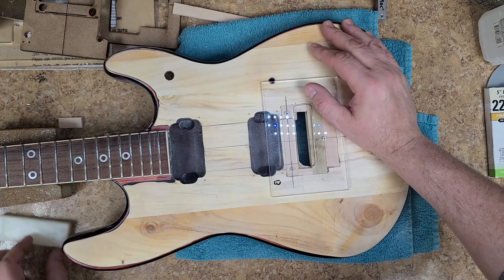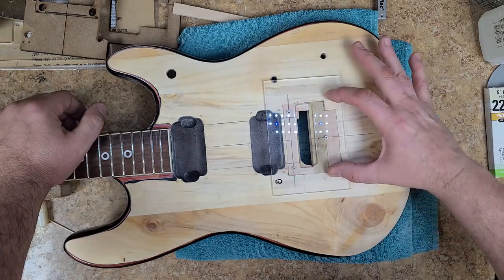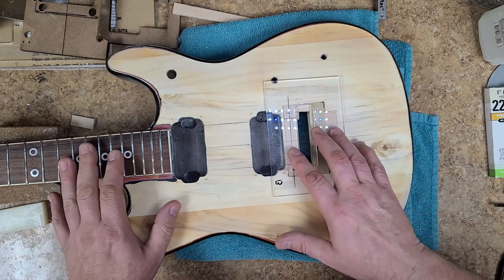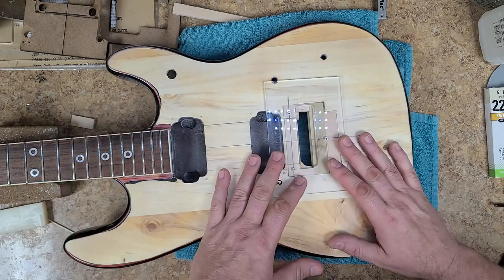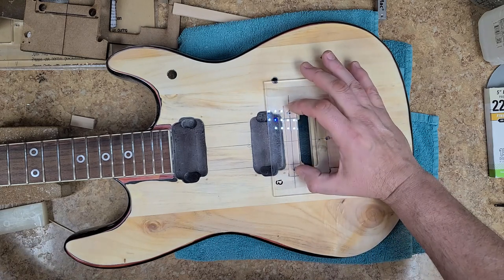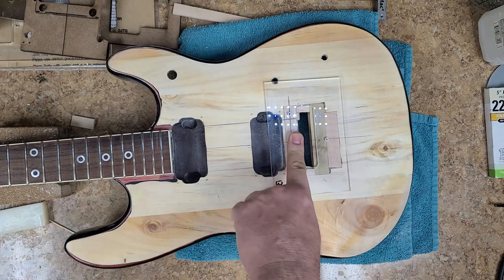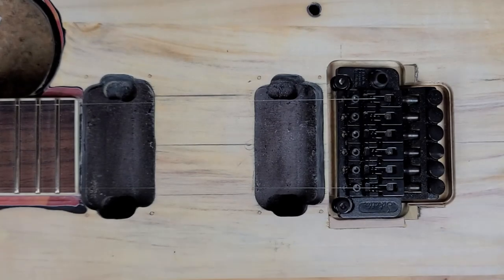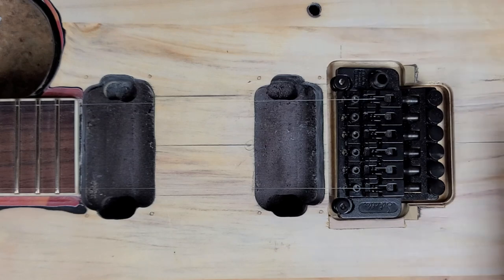A Devlin and a Bridge Schaller Floyd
Welcome...  Wood fill, reroute, and having a good time doing it. Now the Devlin guitar is equipped with a Schaller Floyd Rose. Finish sanding, prime, and paint next.